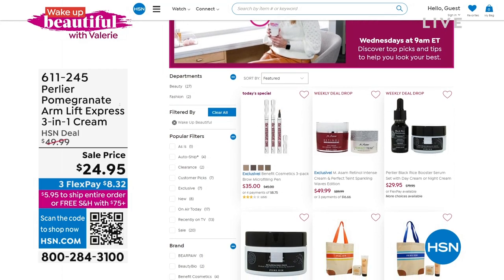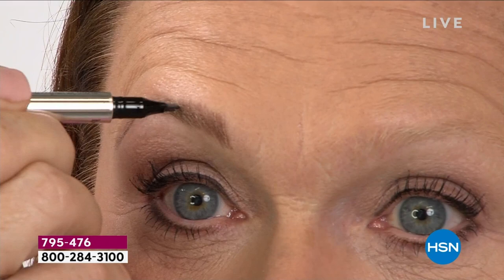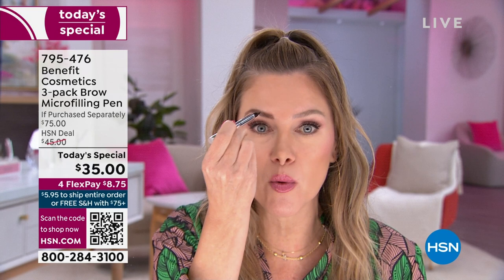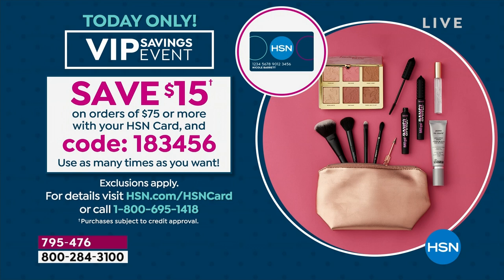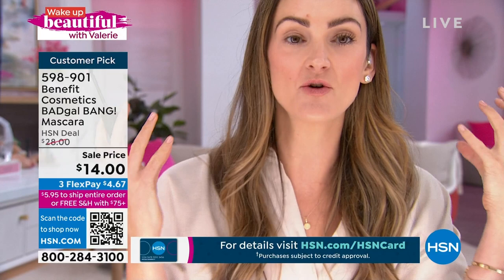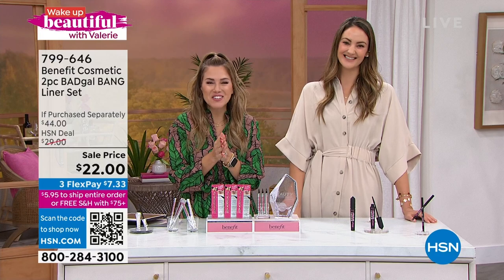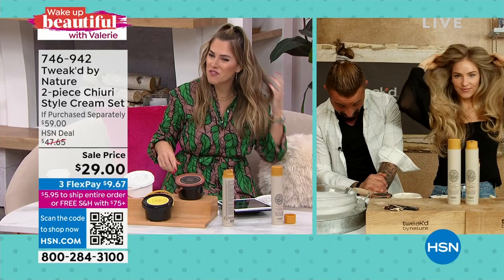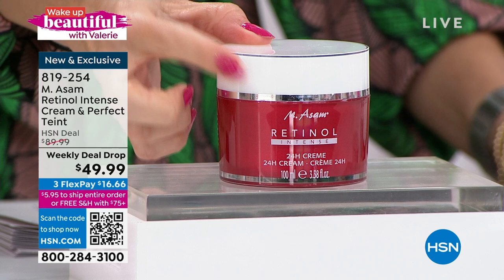HSN | Wake Up Beautiful with Valerie 02.15.2023 - 10 AM